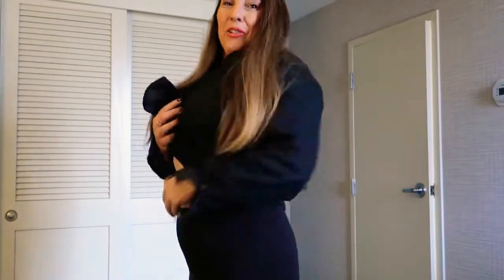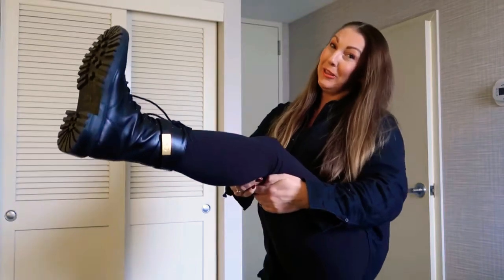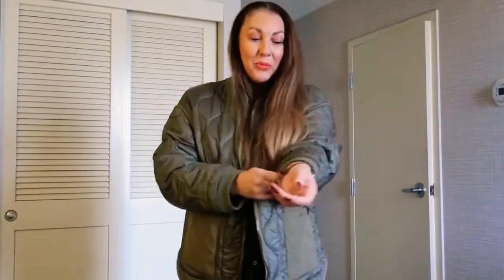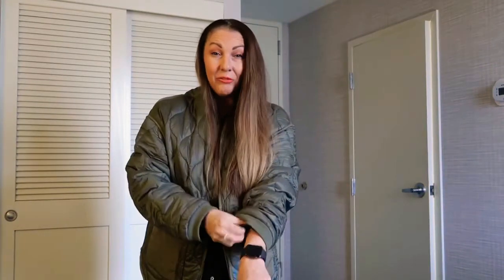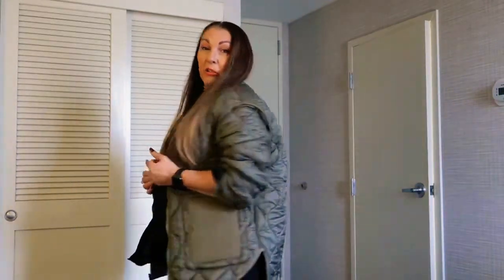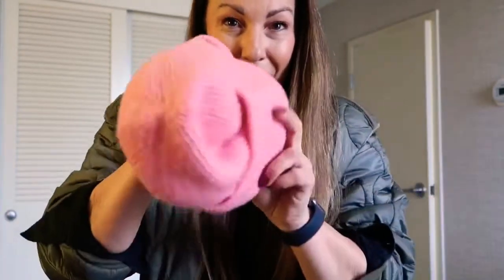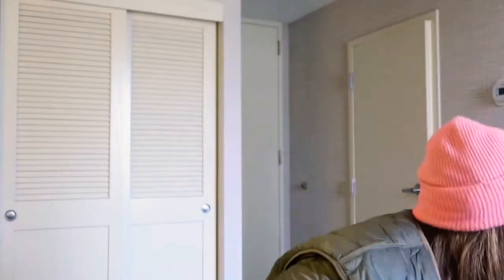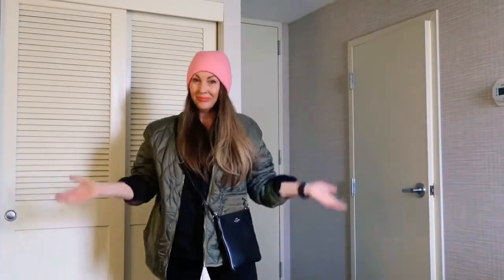Style on the go. Volume one.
A quick look at outfits I take on the road with me and how to wear. Inspiration for Flight Attendants and whom ever lives life on the road or just simply loves Style.

Black Leggings